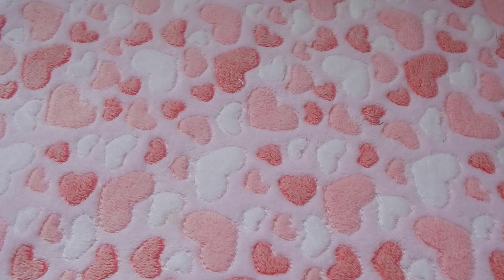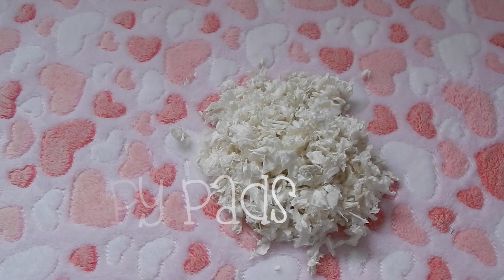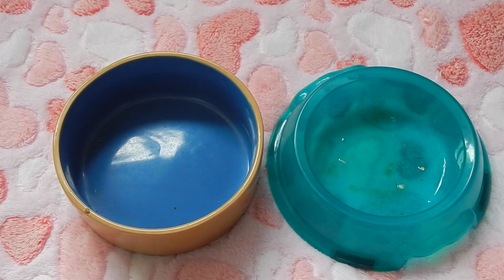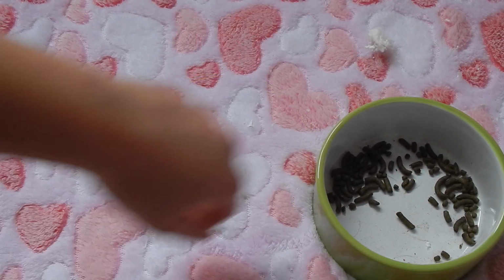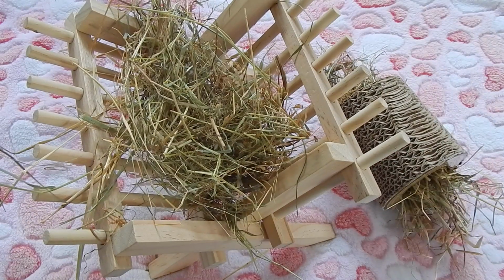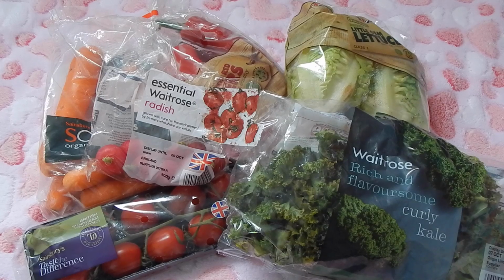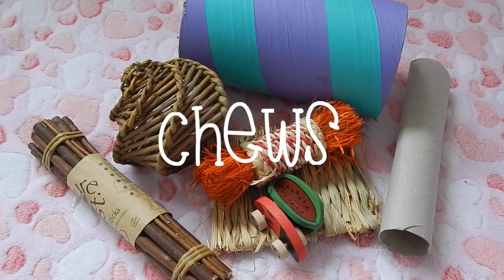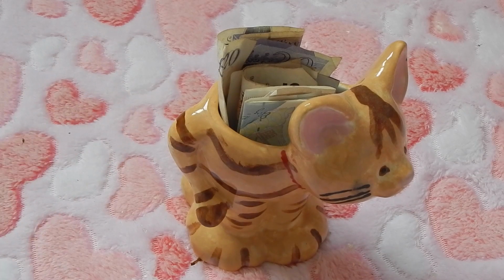What You Need For Guinea Pigs | ESSENTIALS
*AVAILABLE IN FULL  HD*

Hello everybody! Today's video is all about the guinea pig essentials!

Make sure you leave any questions below,
I will be replying to them all if you have google +

Thank you to everyone who sent in their photos! :)

Websites which you can buy the items shown in the video (UK based):

MY LINKS!

Next video? Unknown!
Editor: Final Cut Pro on apple computers
Camera for this video: Nikon Coolplix L830

**I DO NOT CLAIM TO OWN THE MUSIC USED**